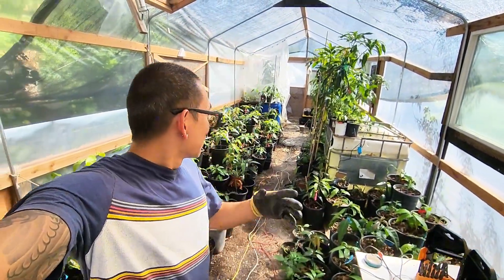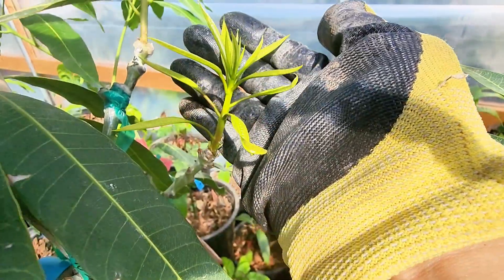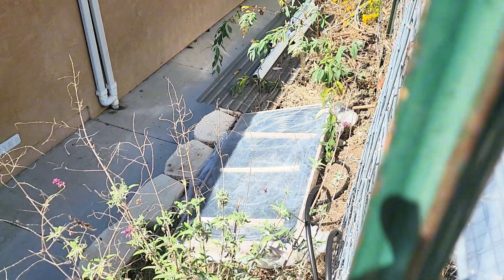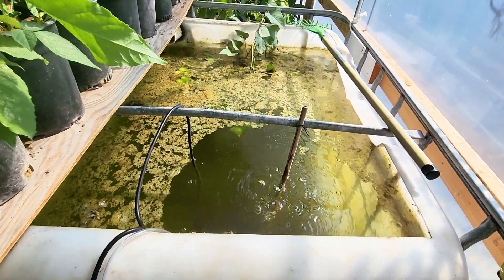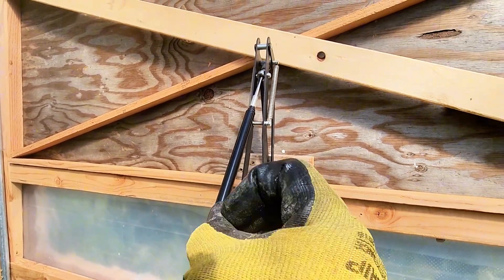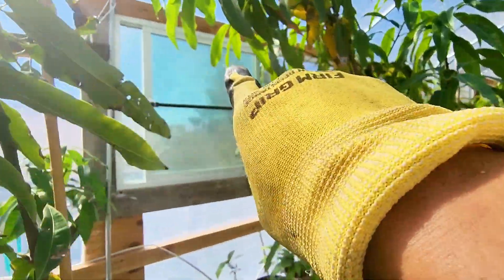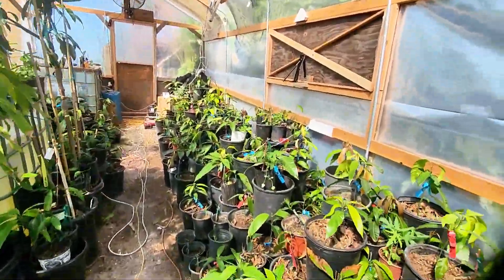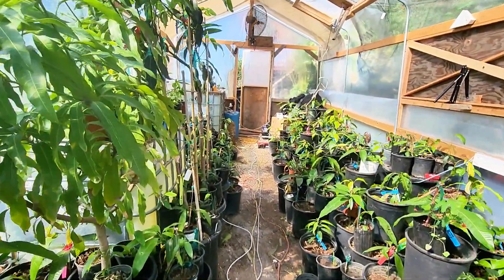AMAZING Mango Greenhouse in SoCal. MASSIVE Growth!!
I built this greenhouse designed specifically to mimic optimal growth of mango trees based on my 7 years experience growing in mango trees in SoCal, multiple greenhouse iterations, and along with collaboration with successful local growers. the result is this greenhouse build. built with automation in mind to significantly decrease human workload and optimizing temperatures and humidity whilst keeping fungal pressures to a minimum without the use of fungicides.

Recirculating Oscillating Fan
30" Linear Actuators
12" Linear Actuators
Digital Cooling Thermostat Controller
Alternate Thermostat Controller
Power Relay (How to install automatic vent openers coming soon)
Smart Outlets
500w Aquarium Heater
Big 50% Shade Cloth
Automatic Vent Openers (not recommended due to opening vents at low temps)
Electric Water Garden Sprayer Wand

3/4" EMT Bender
Self Tapping Screws
Post Driver
Milwaukee M18 Drill/Driver

Battery Powered Pruning Shear

Felco Grafting Knife

Tabor Pruning Shear

Greenhouse Plastic

50% Shade Cloth

Permanent Garden Marker

Cheap Mini Hand Chainsaw

5" Power Planter Auger for Power Drill

Boogie Garden Hose Filter (Removes chlorine/chloramines)

Battery Powered Garden Sprayer

Orbit BHyve Wifi Smart Hose Watering Timer

SuperHandy Electric Wheelbarrow